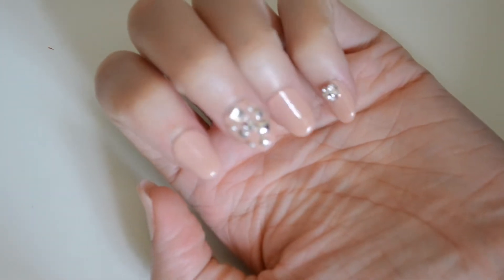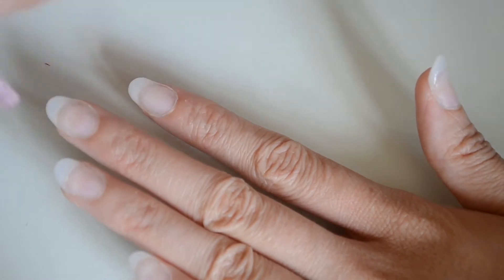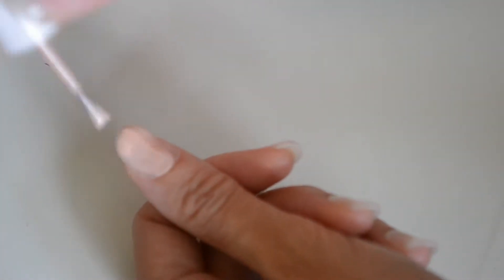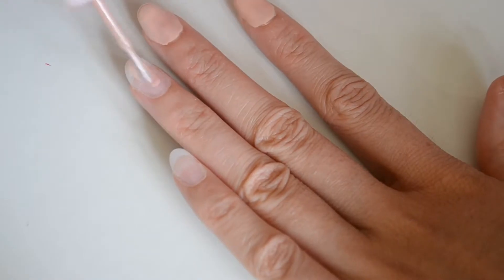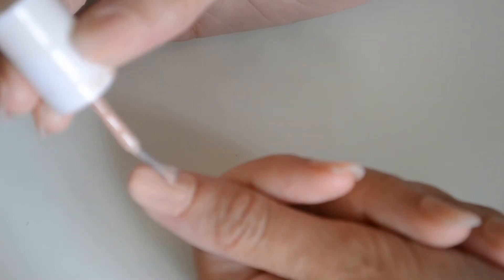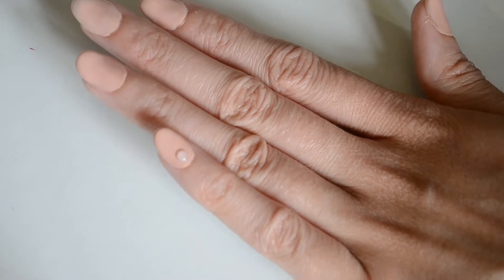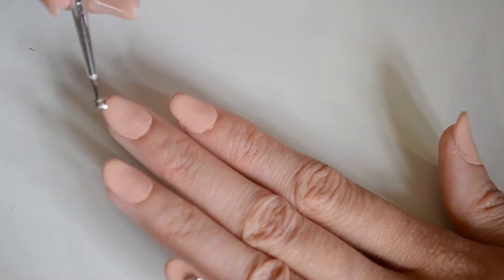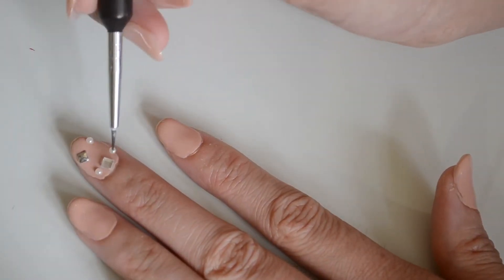Nude Nail Art Tutorial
Hello Beautiful World

Today's tutorial is nude nail art with rhinestones and other nail art goodies.